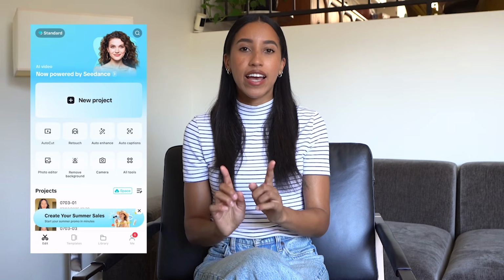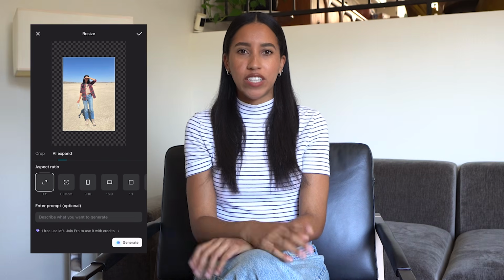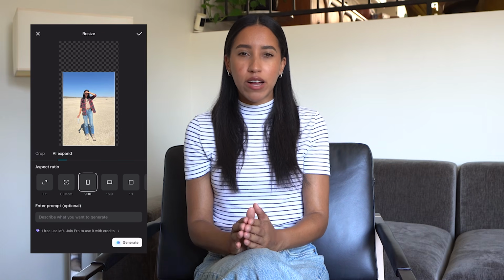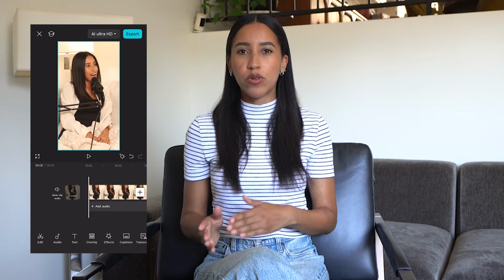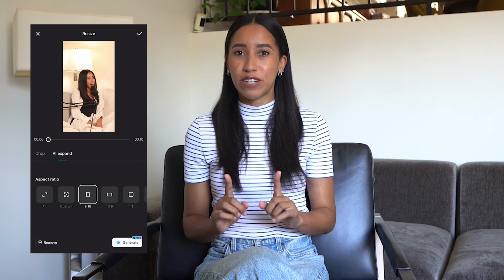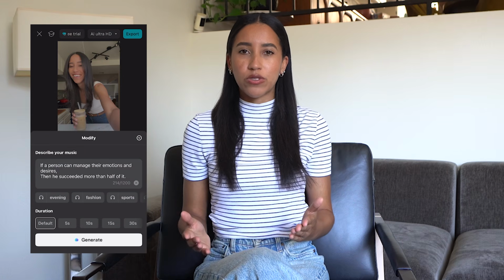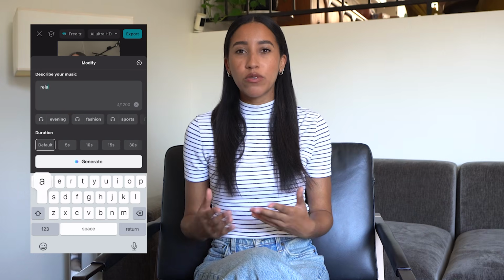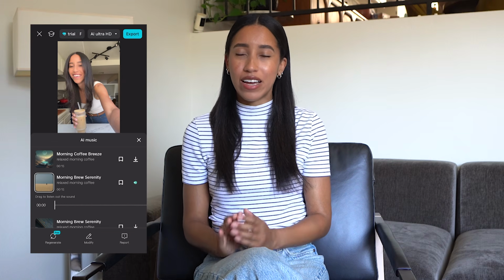CapCut AI Tutorial: How to Fix Lighting, Add Space, Remove Objects & Create Music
Every creator runs into the same challenges: bad lighting, tight framing, unwanted objects, or struggling to find the right track. These 4 AI tools solve it all in seconds, so you can turn content around fast:
✨ Auto Enhance – Instant color grading and clarity boost
✨ AI Expand – Add extra space to your frame (perfect for captions)
✨ AI Remove – Erase unwanted objects or distractions in one click

 👉 Try these AI features in CapCut today and see the difference for yourself!